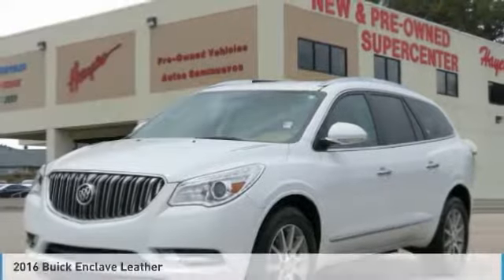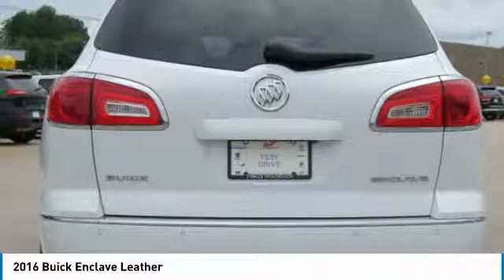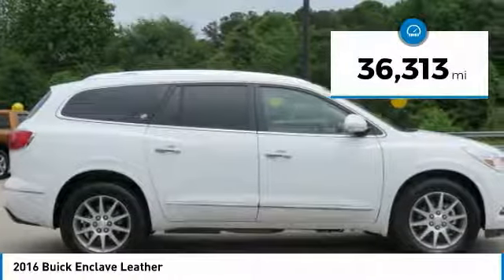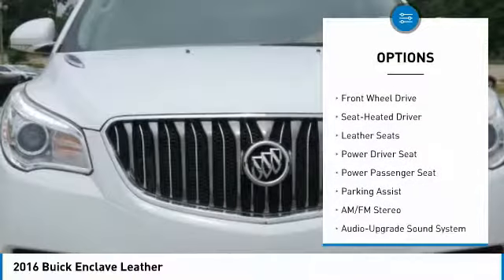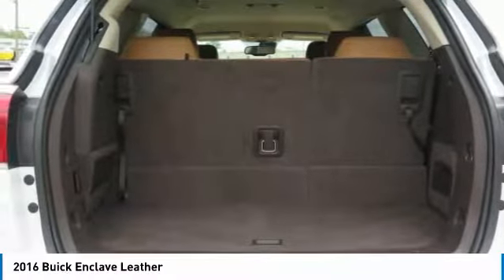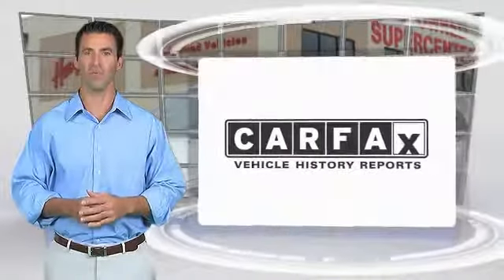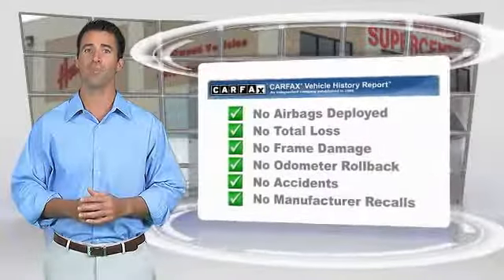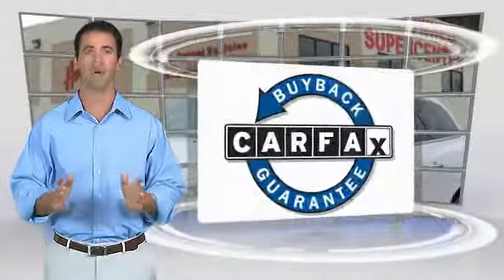2016 Buick Enclave Gainesville GA A13626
2016 Buick Enclave Leather

Clean CARFAX. Summit White 2016 Buick Enclave Leather Group FWD 6-Speed Automatic Electronic with Overdrive 3.6L V6 SIDI VVT FWD, Clean Carfax, Bose Performance-Enhanced 10-Speaker System, Exterior Parking Camera Rear, Heated Driver & Front Passenger Seats, Heated Steering Wheel, Navigation System, Power Liftgate, SiriusXM Satellite Radio, Wheels: 19 10-Spoke Aluminium.brbrRecent Arrival!brbrAwards:br  * 2016 KBB.com 5-Year Cost to Own Awards   * 2016 KBB.com Brand Image AwardsbrFor over 41 years our motto has been welcome to the family Call today for an appointment.